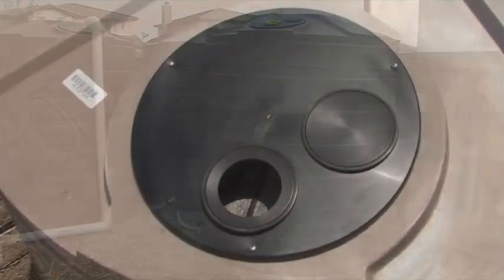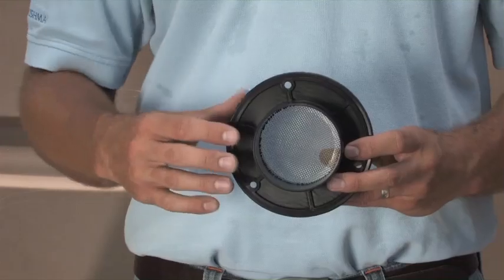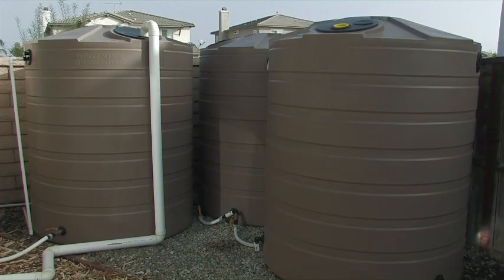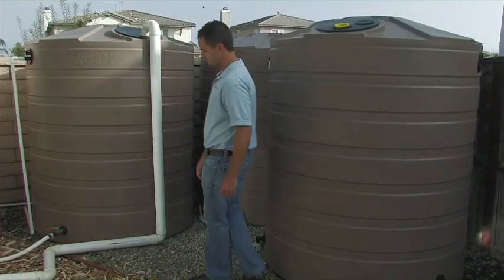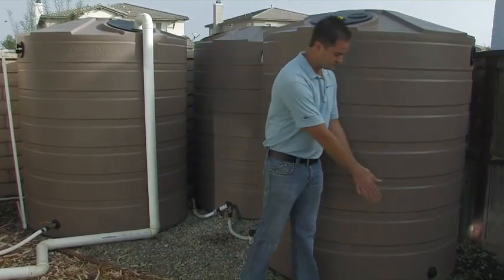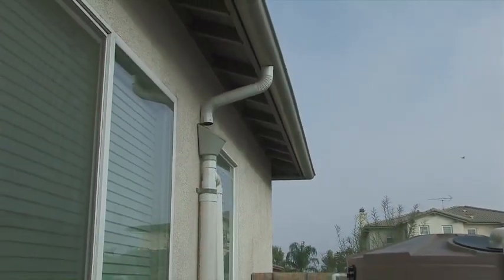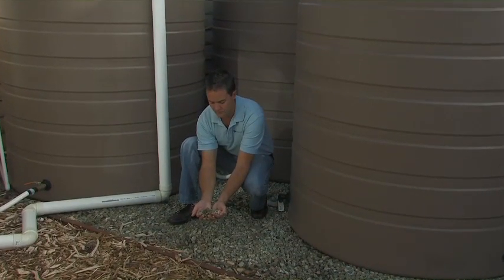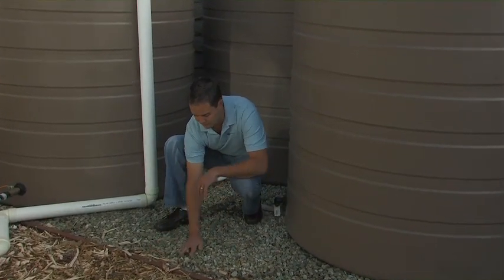BushmanUSA Rainwater Harvesting Tanks Parts Install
Learn how to install a Rainwater Harvesting system that will save you money and water!